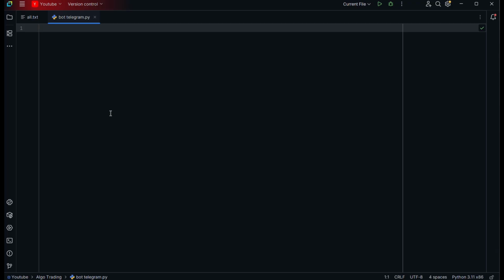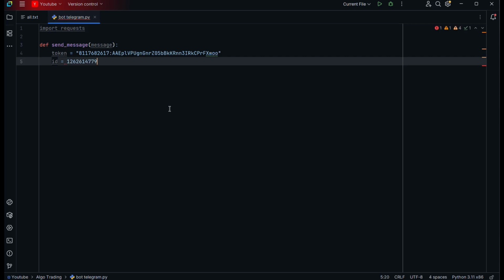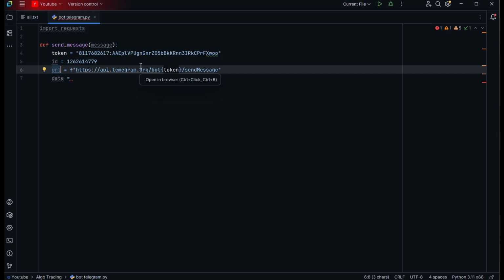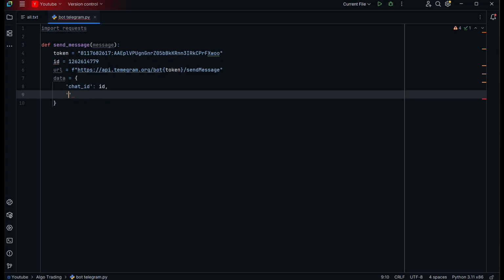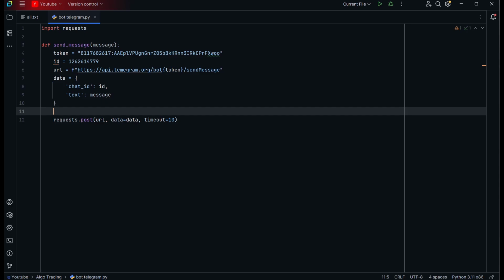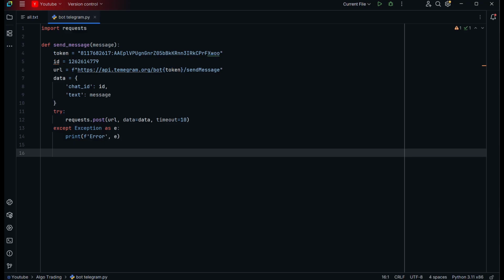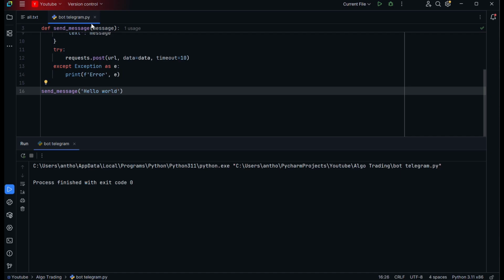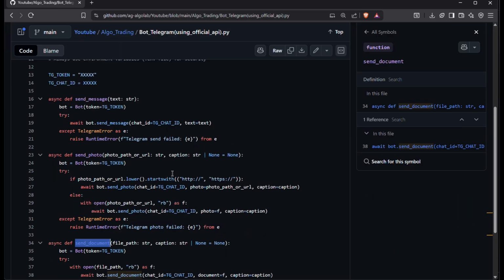Algo Trading: Send Telegram Messages with Python (Requests) 📩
Discover how to send automatic Telegram messages using Python and the requests library. A quick and easy way to get your trading signals delivered in real time.

1️⃣ Python for Finance & Data Analysis → step-by-step tutorials, 100% beginner-friendly
2️⃣ Algorithmic Trading with MetaTrader 5 (MT5) → build, backtest & automate your trading strategies 📈
3️⃣ Deep Learning & AI for Finance → discover how neural networks and machine learning can predict market movements

✨ This channel is for anyone interested in quantitative trading, algorithmic strategies, backtesting, Python for finance, financial data analysis, and AI in trading.

Whether you’re just starting with Python, looking to automate your trading strategy, or curious about applying machine learning and deep learning to financial markets, these videos are designed to help you master finance tech.